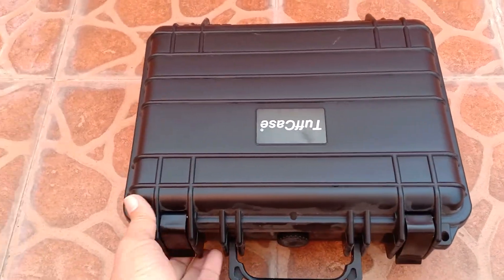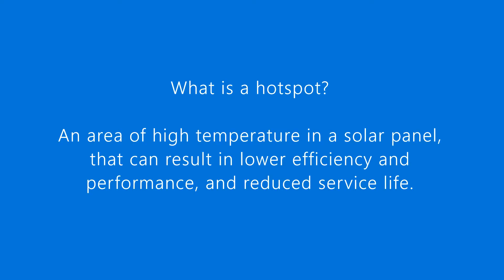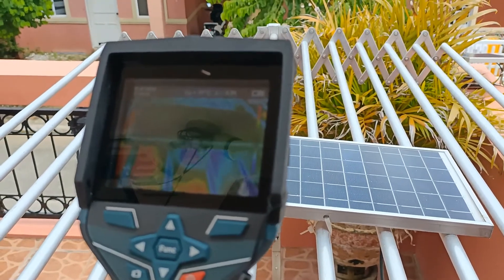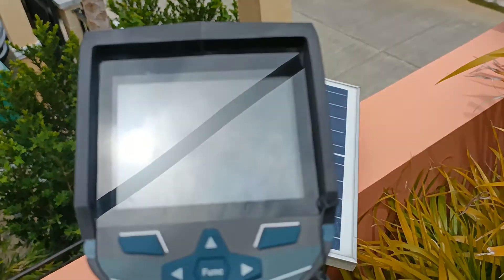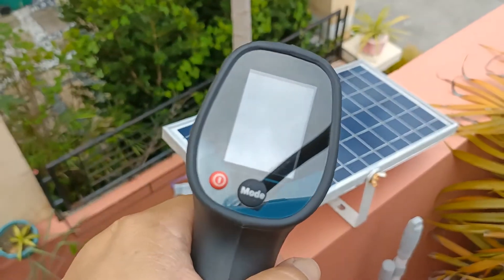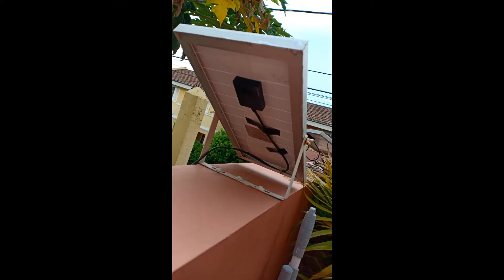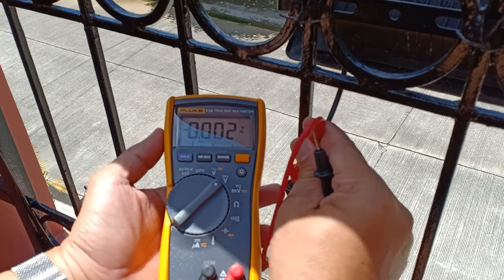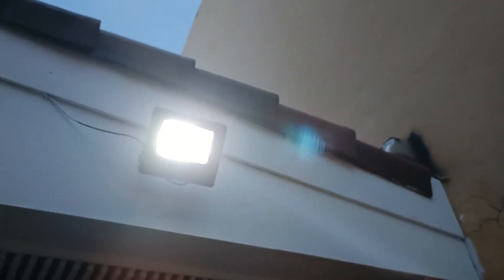[CC] Checking for Hotspots On Bosca Solar Panels Using a Bosch GTC 400C Thermal Camera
Hello everyone! In this video I checked for possible hotspots on my 25-watt and 40-watt Bosca Solar Panels, using my Bosch GTC 400C thermal camera. The oldest of my solar panels is already one year and a half, so I thought this would be a good time to check for the integrity of the solar cells. It turned out that they are still intact, no hotspots or damaged cells, and they provide correct no-load (open circuit) voltage. I also used my Bosch GTC 500C thermo detector, not to detect a hotspot but just to compare its readings with the GTC 400C. I found their readings to be similar. As of this writing, July 27, 2022, my Bosca solar lights still provide me with all-night illumination on full Auto, without any interruptions, regardless of the prevailing rainy season.

I am just sharing this as information from a user's point of view.